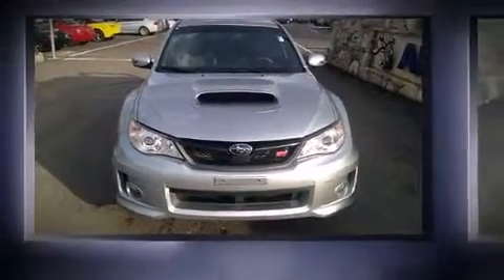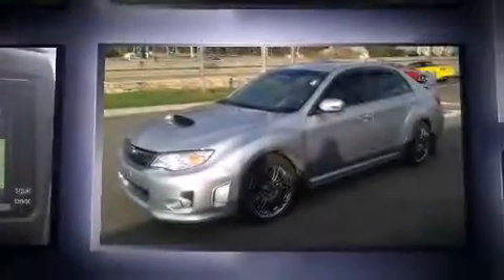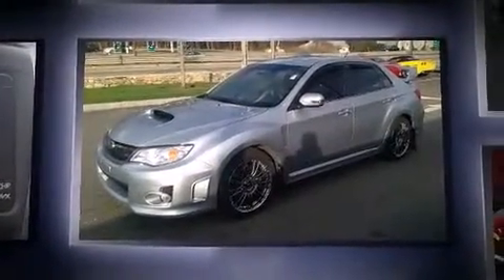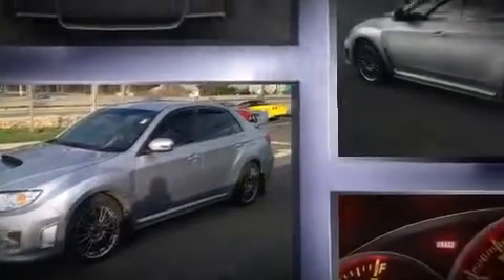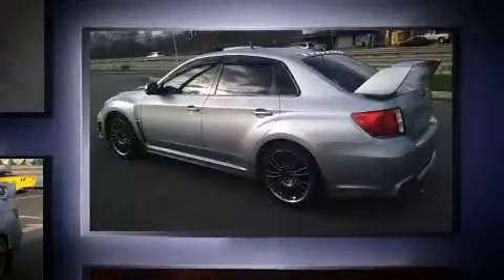2013 Subaru Impreza WRX STI LTD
Anchor Nissan
1041 Eddie Dowling Highway

Take command of the road in the 2013 Subaru Impreza WRX. With just over 20,000 miles on the odometer, this 4 door sedan prioritizes comfort, safety and convenience. Subaru made sure to keep road-handling and sportiness at the top of it's priority list. Under the hood you'll find a 4 cylinder engine with more than 200 horsepower, providing a smooth and predictable driving experience. Well tuned suspension and stability control deliver a spirited, yet composed, ride and drive Turbocharger technology provides forced air induction, enhancing performance while preserving fuel economy. Subaru prioritized comfort and style by including: leather upholstery, 1-touch window functionality, an outside temperature display, high intensity discharge headlights, remote keyless entry, cruise control, and power windows. Subaru also prioritized safety and security with features such as: dual front impact airbags, head curtain airbags, traction control, brake assist, a security system, and 4 wheel disc brakes with ABS. Sophisticated all wheel drive technology maintains a firm grip on the road. Our sales reps are knowledgeable and professional. We'd be happy to answer any questions that you may have. We are here to help you.